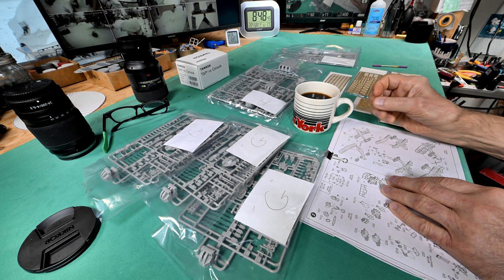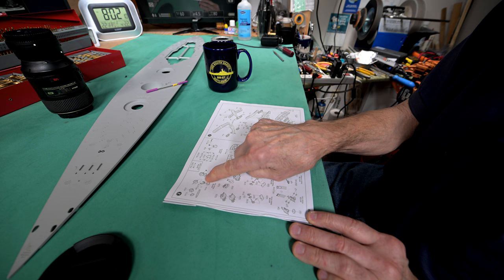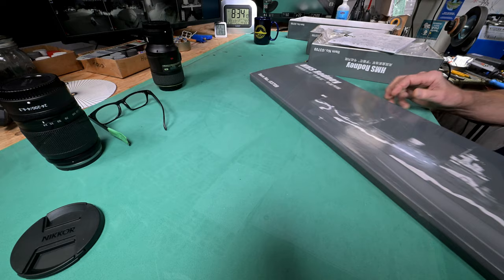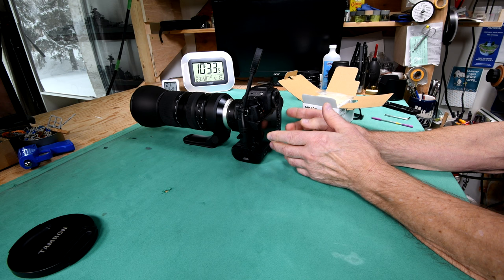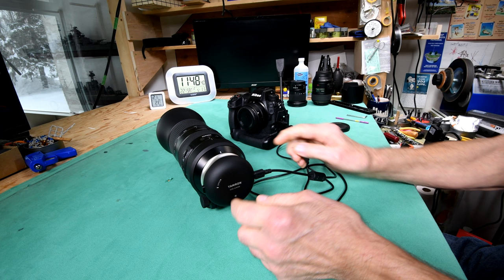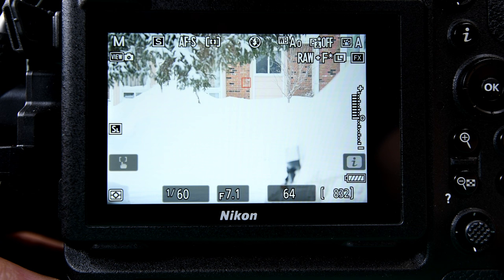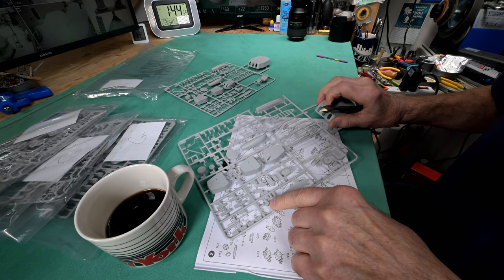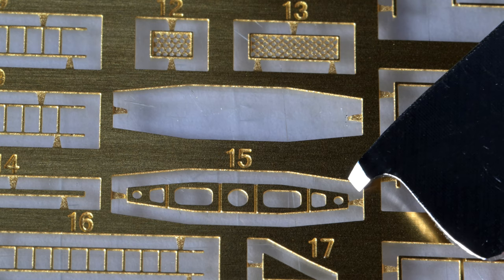The Model Ship - Part 1074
This is not a tutorial. It is more of a daily personal diary, or perhaps a vlog, centered around the building of plastic model ships. Don’t be surprised when I unexpectedly, but usually just momentarily, get into something completely unrelated. I was big into building models years ago. Apparently I’m trying to bring back “the good old days” by building plastic model ships. In this series I’ve already built Trumpeter’s 1/200 scale battleship Bismarck as well as Trumpeter’s 1/200 scale HMS Hood and a very large model ship case that will hold three ( maybe four) 1/200 scale ships. Now we are building Trumpeter’s 1/200 scale HMS Rodney. Feel free to learn from my mistakes.